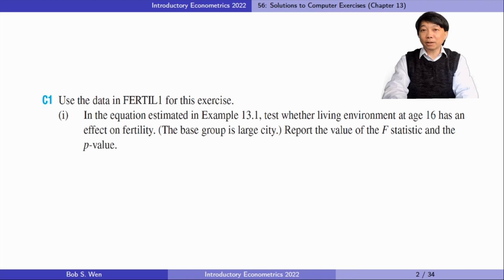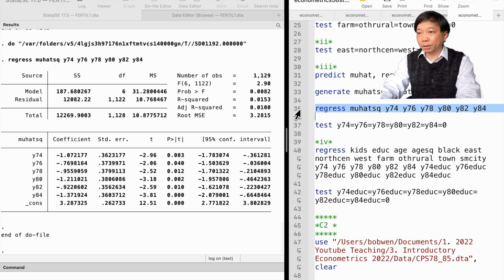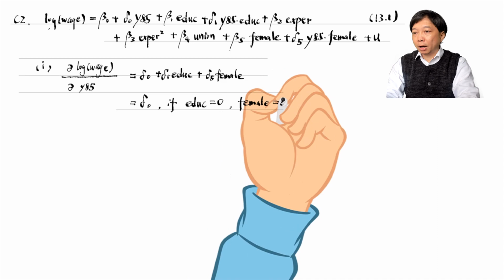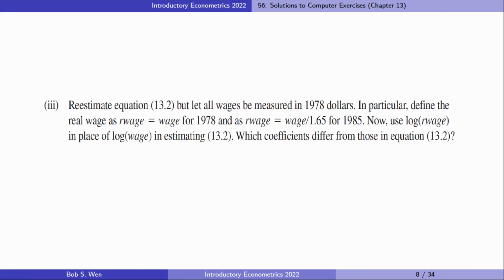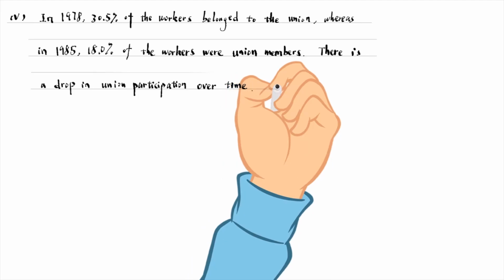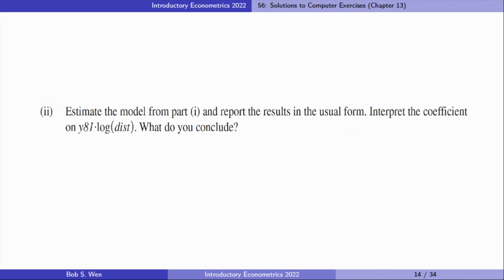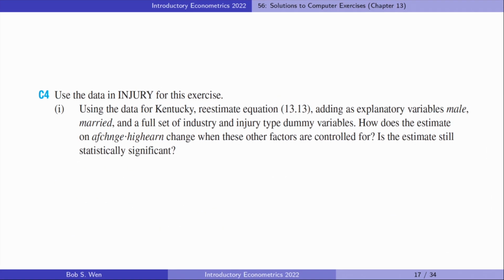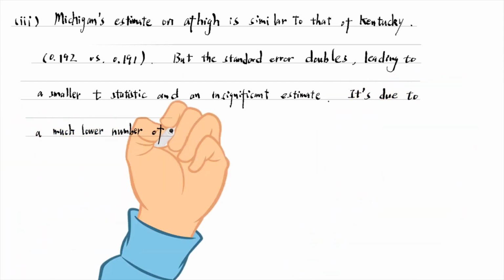Solutions to Computer Exercises C1-C4 (Chapter 13) | Introductory Econometrics 56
00:00 C1
05:59 C2
14:27 C3
19:16 C4

describe

regress kids educ age agesq black east northcen west farm othrural town smcity y74 y76 y78 y80 y82 y84

*i*
test farm=othrural=town=smcity=0

*ii*
test east=northcen=west=0

*iii*
predict muhat, residuals

generate muhatsq=muhat^2

regress muhatsq y74 y76 y78 y80 y82 y84

test y74=y76=y78=y80=y82=y84=0

*iv*
regress kids educ age agesq black east northcen west farm othrural town smcity y74 y76 y78 y80 y82 y84 y74educ y76educ y78educ y80educ y82educ y84educ

test y74educ=y76educ=y78educ=y80educ=y82educ=y84educ=0

describe

regress lwage y85 educ y85educ exper expersq union female y85fem

*ii*
display _b[y85]+_b[y85educ]*12

display exp(0.339)-1

lincom y85+y85educ*12

generate y85educnew=y85*(educ-12)

regress lwage y85 educ y85educnew exper expersq union female y85fem

*iii*
generate wage=exp(lwage)

replace wage=wage/1.65 if year==85

generate lrwage=log(wage)

regress lrwage y85 educ y85educ exper expersq union female y85fem

*v*
bysort y85: summarize union

tabulate y85, sum(union)

*vi*

regress lwage y85 educ y85educ exper expersq union female y85fem y85union

describe

*ii*
regress lprice y81 ldist y81ldist

*iii*
regress lprice y81 ldist y81ldist age agesq rooms baths lintst lland larea

describe

*i*
regress ldurat afchnge highearn afhigh if ky==1
estimates store model1

regress ldurat afchnge highearn afhigh male married head neck upextr trunk lowback lowextr occdis manuf construc if ky==1
estimates store model2

esttab model1 model2, keep(afchnge highearn afhigh) star(* 0.1 ** 0.05 *** 0.01) stat(N r2)

*iii*
regress ldurat afchnge highearn afhigh if mi==1
estimates store model3

esttab model1 model3, se star(* 0.1 ** 0.05 *** 0.01) stat(N r2) compress

1. Solutions to Microeconomics Theory and Applications with Calculus 5th Edition,
2. Solutions to Introductory Econometrics A Modern Approach 7th Edition,
3. Introductory Stata (2022),
4. Introductory Microeconomics (2022), and